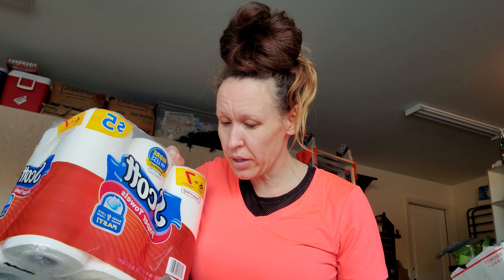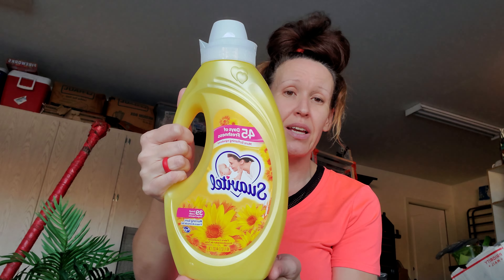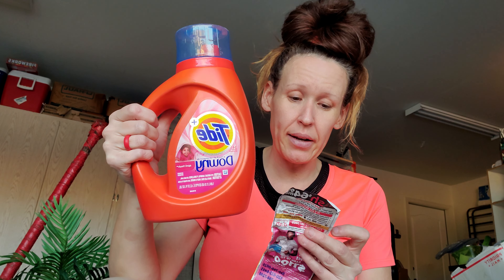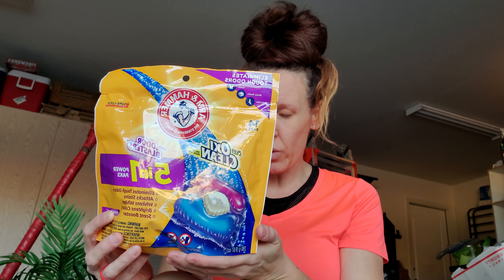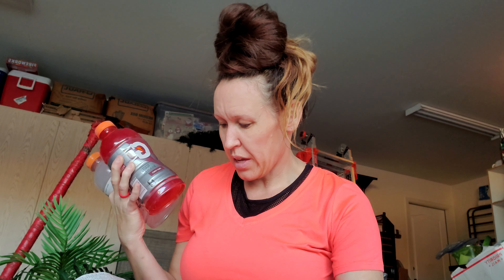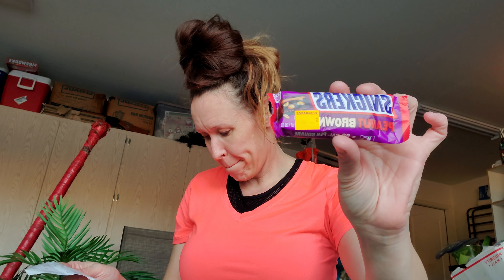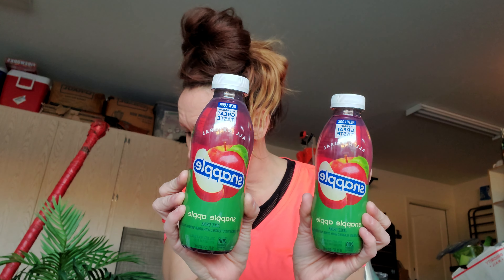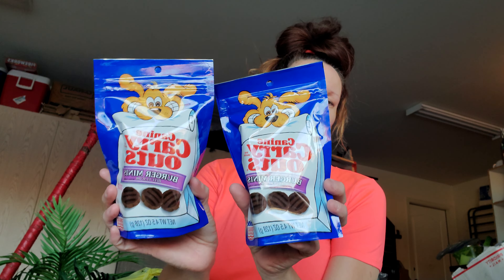Combined haul Even more great deals!! Food, decor, personal...